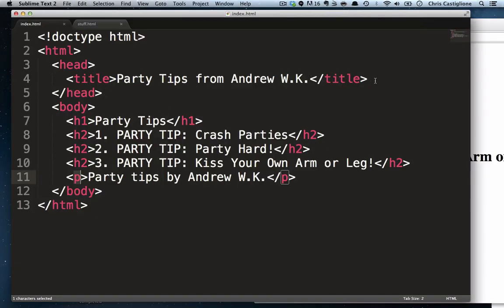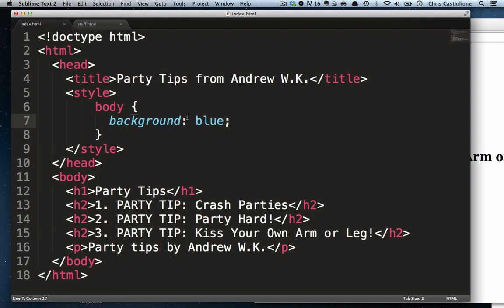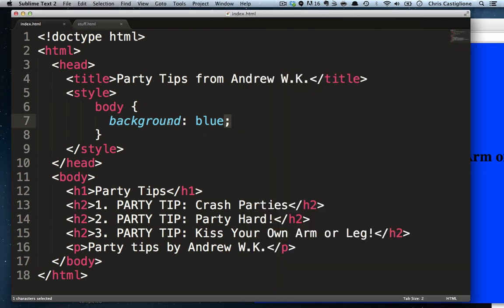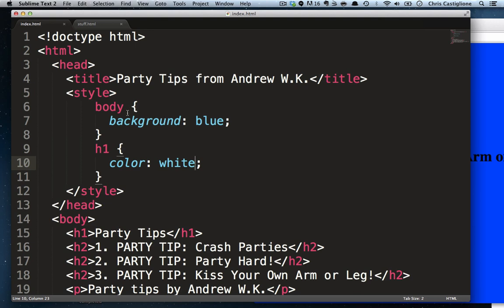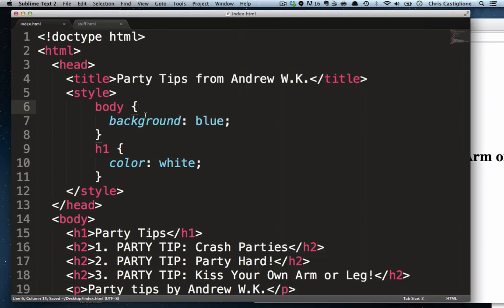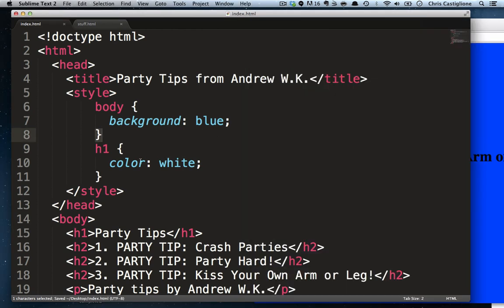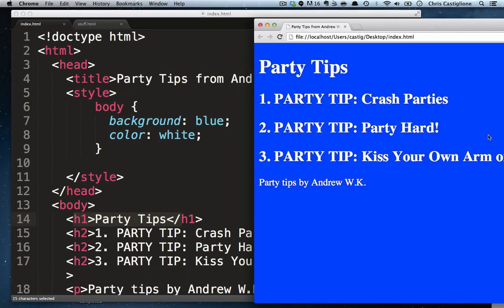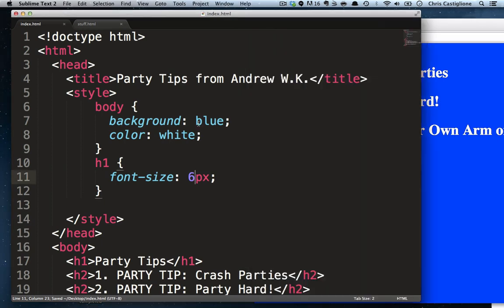Learn CSS Tutorial for Absolute Beginners | Part 4 of 6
In this free CSS video tutorial you'll learn the basics of using CSS with HTML. Code along with me, and I promise that in just four minutes you'll be much more confident and fluid in the differences between HTML vs. CSS and how to get started building your own website from scratch.

►  Our full coding bootcamp (with support, and homework feedback, and Slack access) is available. New classes start every Monday: